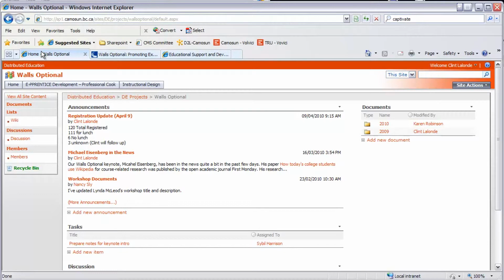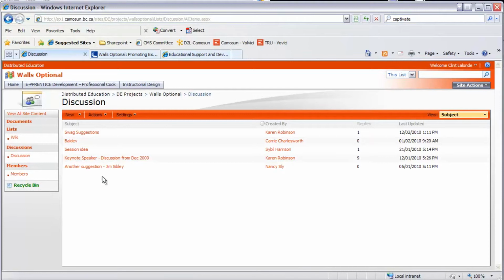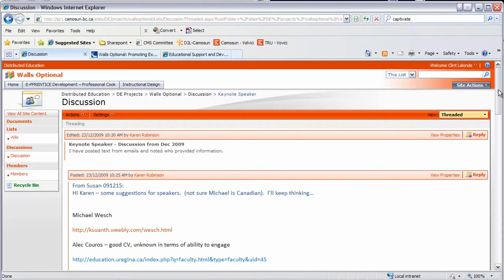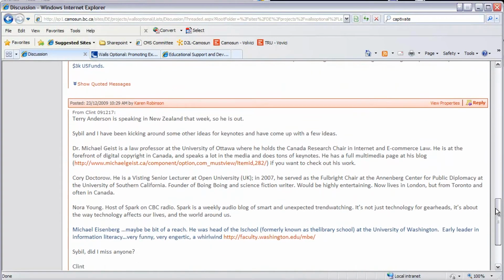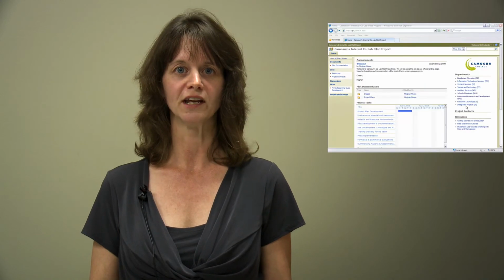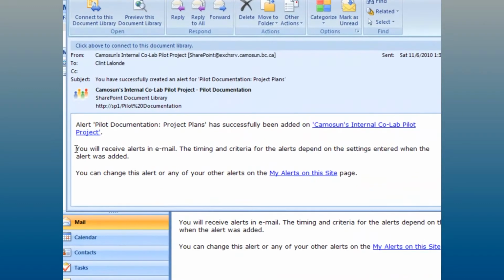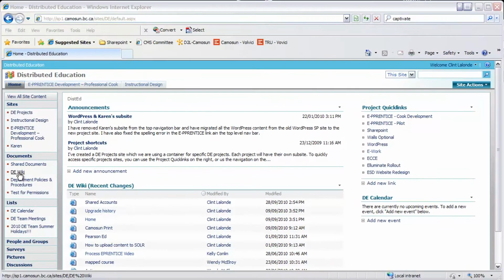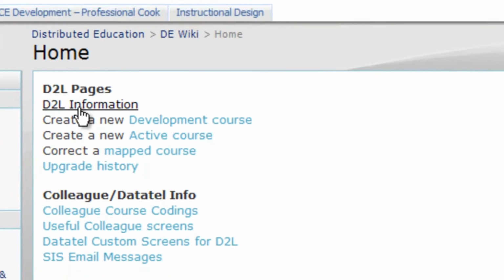Sharepoint: An introduction